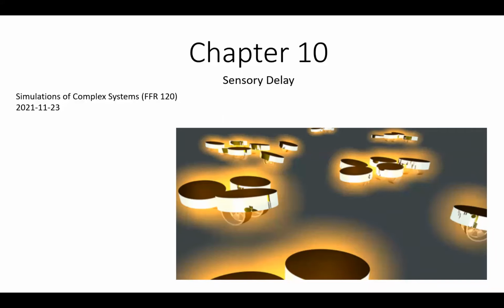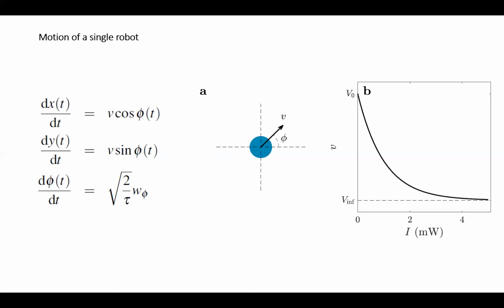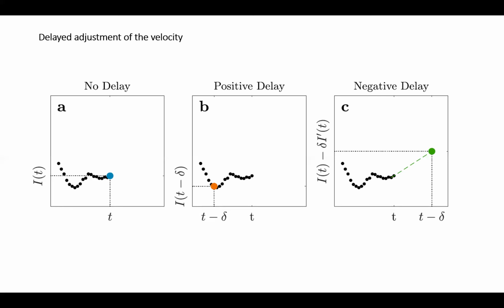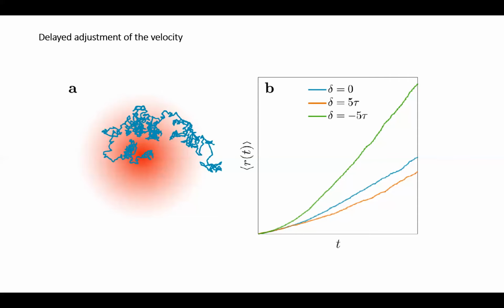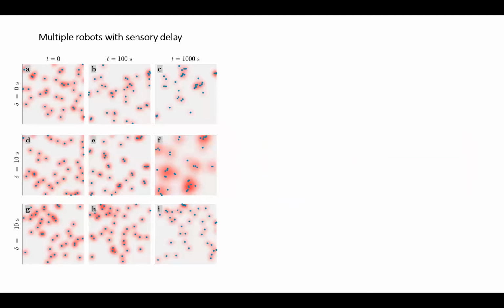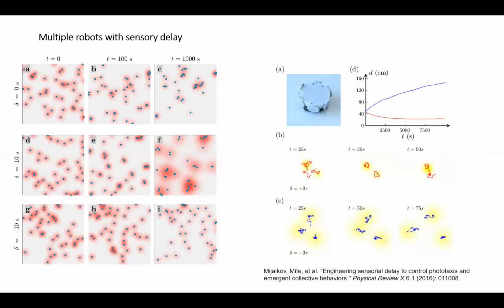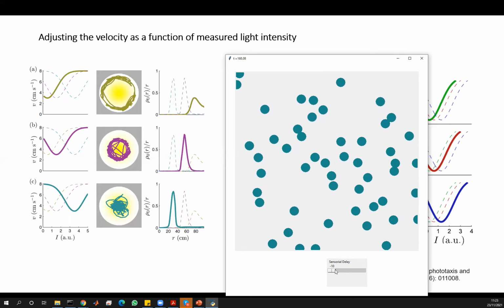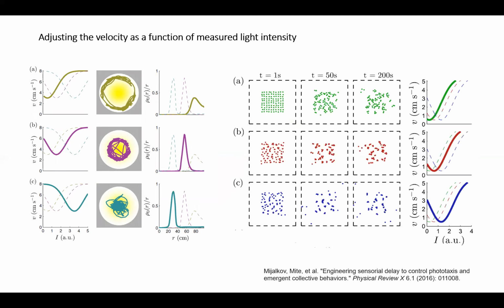Simulation of Complex Systems 2021 - Chapter 10 - Sensory Delay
Simulation of Complex Systems 2021 - Chapter 10 - Sensory delay lecture held on 23th of November by Aykut Argun